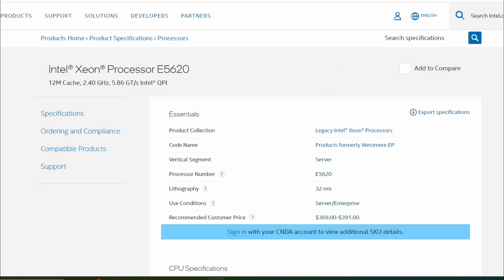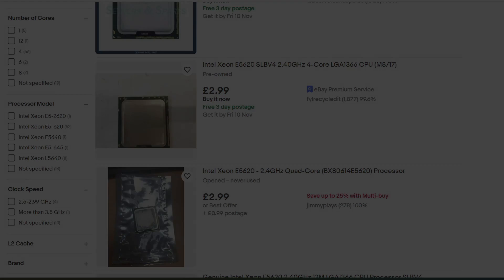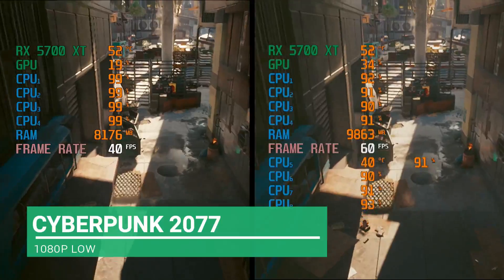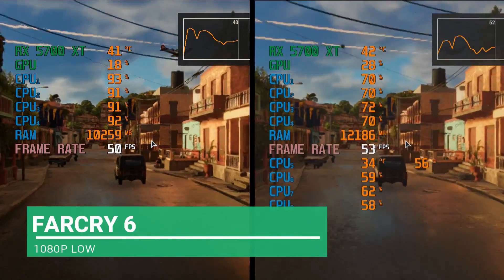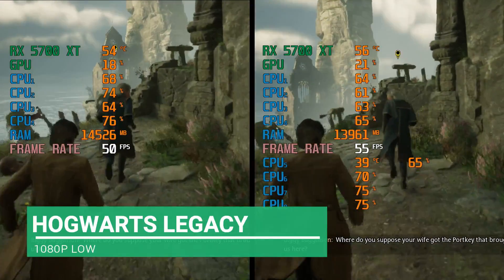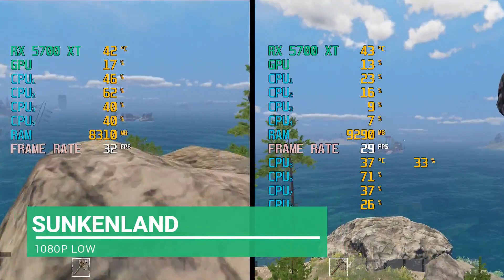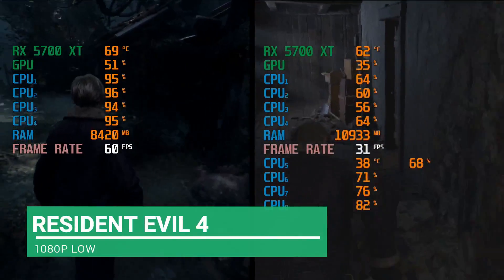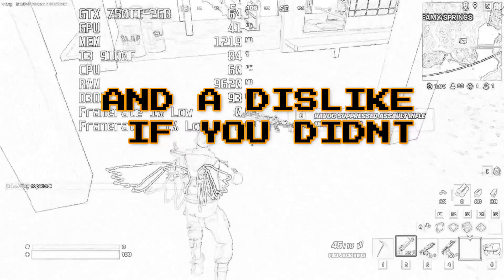1 Xeon or 2? Tested in 10 games Xeon E5620 (x2)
The Xeon E5620 from 2010 Tested in 10 top titles compared to 2 E5620's
who will come out the Victor?